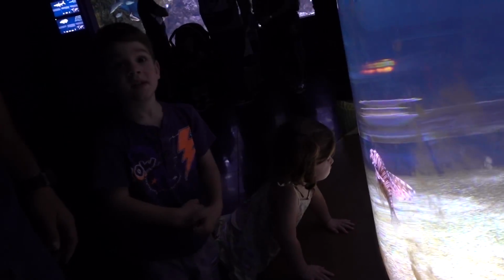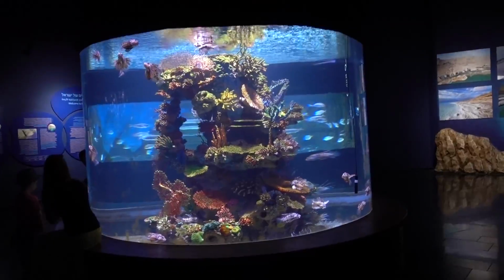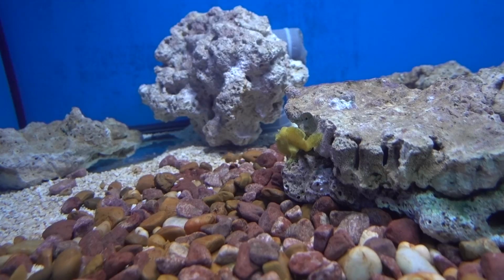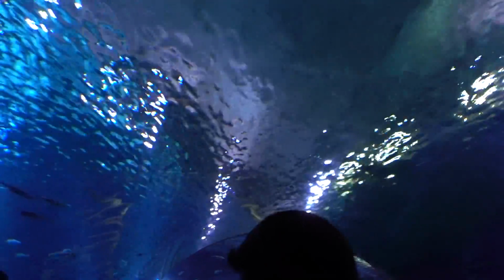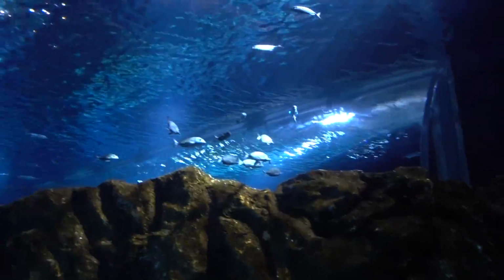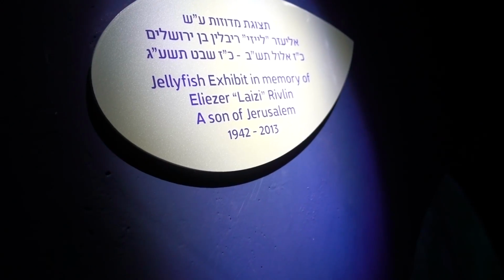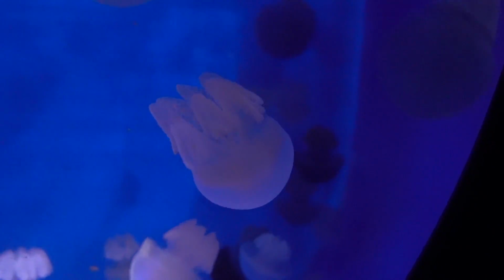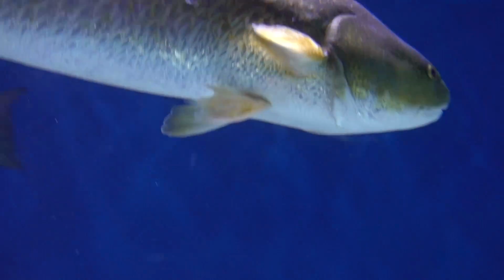HUGE FISH Aquarium Adventure - Rafael and Abigail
Rafael's Aquarium Adventure in Jerusalem! Rafael and Abigail visit the Aquarium and we get to see a lot of different fish and learn about all of them together!

Here are some of our other fun kid & toddler learning videos by Rafael here at FoolyFun: